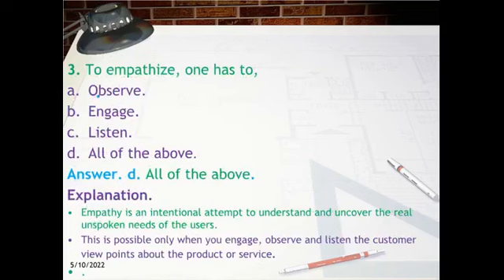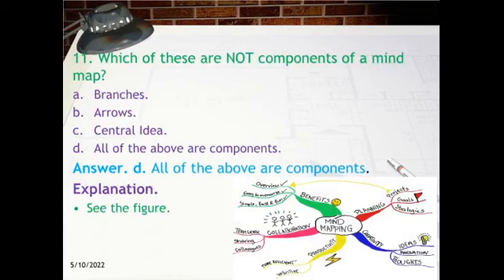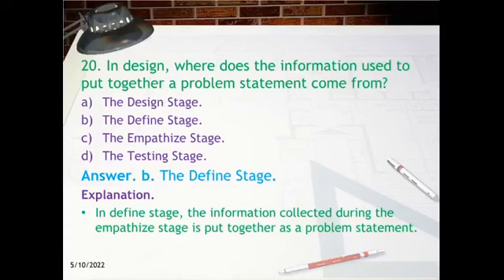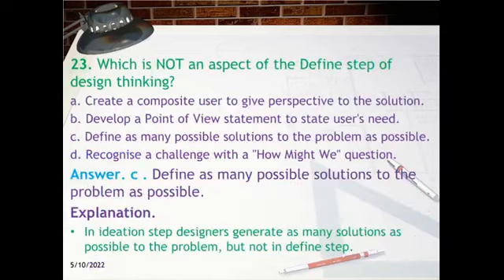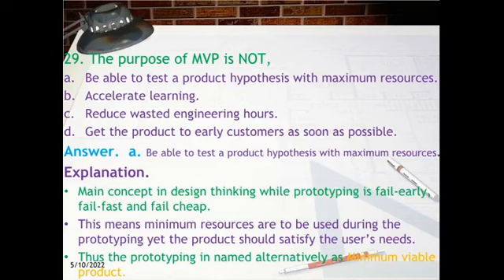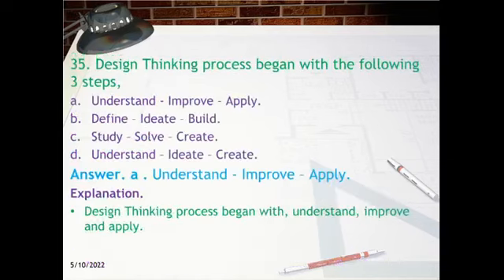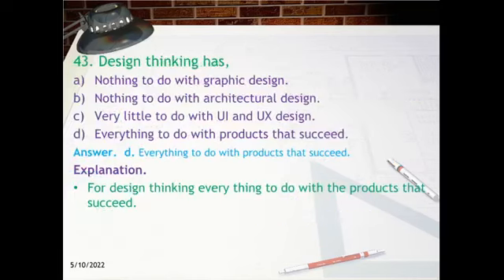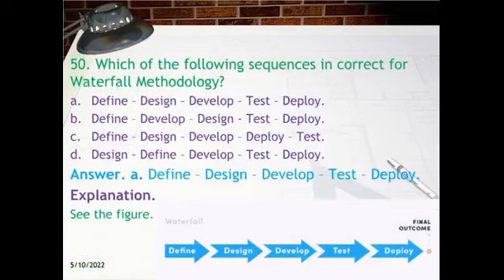IDT MCQ Model question paper